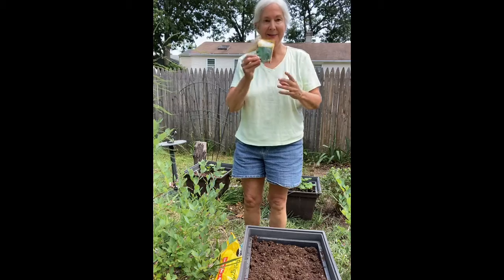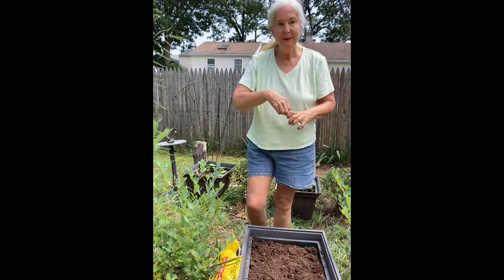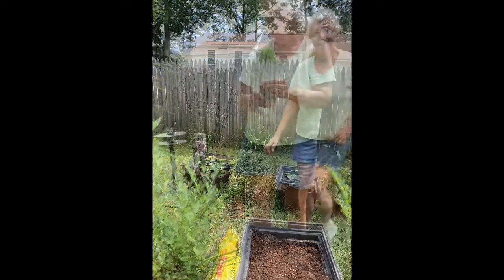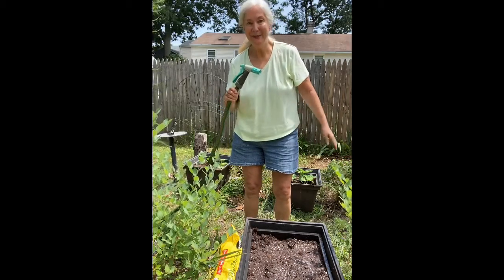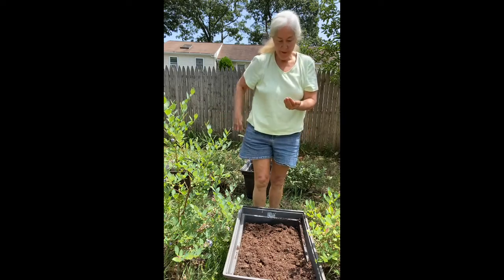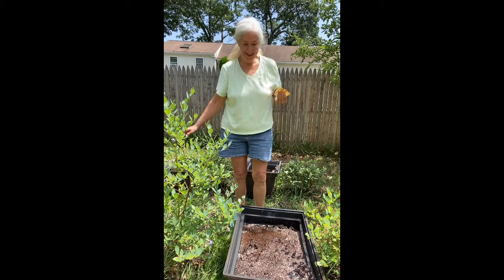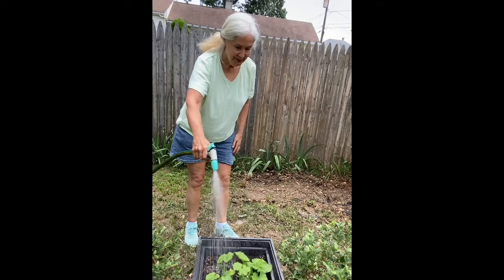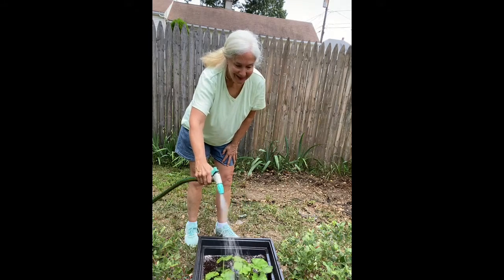How to plant vegetables in containers, by Susilee Dean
Tips on container gardening by Grandma Susi

This video shows how to grow your own vegetables in containers in a small space in your backyard garden, patio, or deck.
We are planting bush beans, zucchini, and yellow squash.